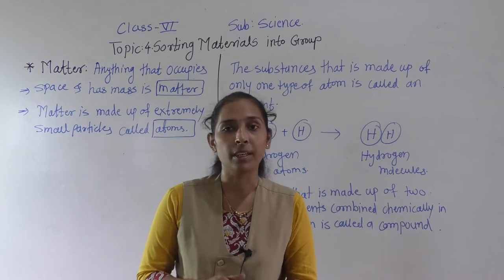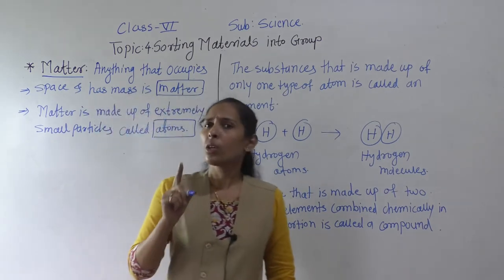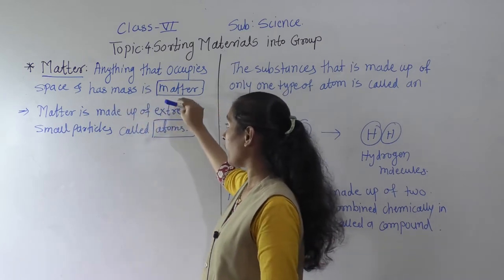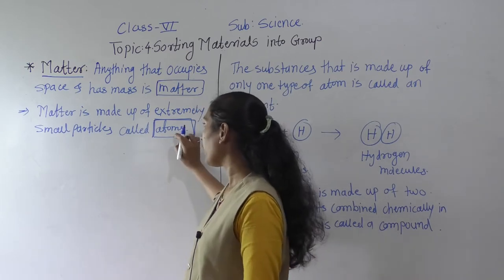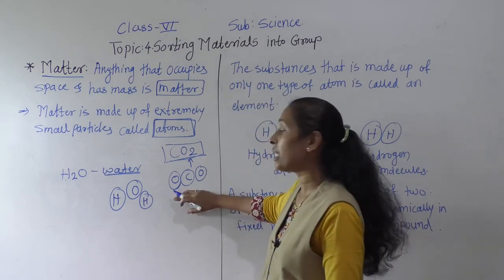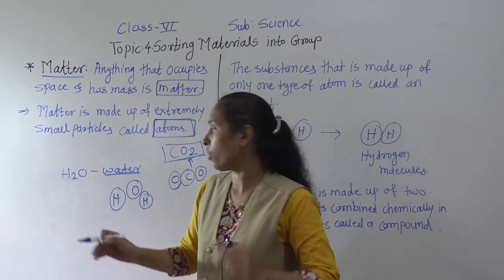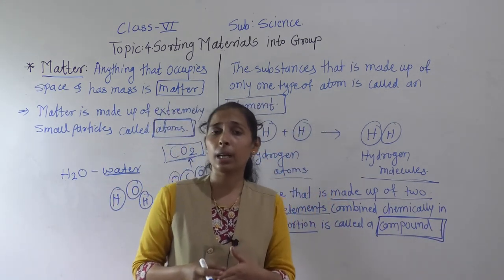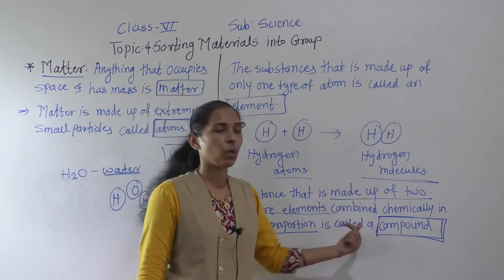Atoms class vi